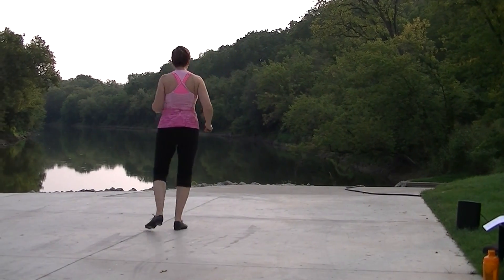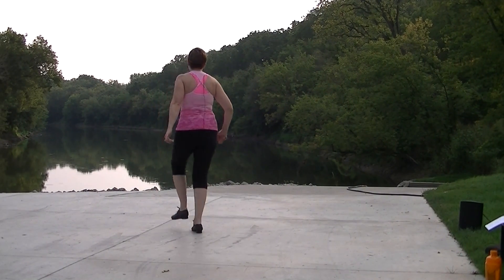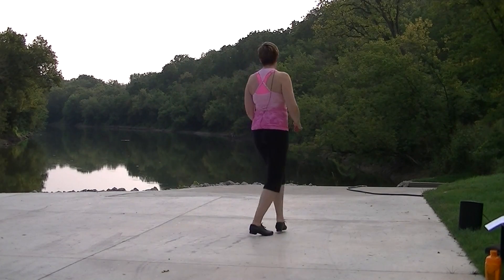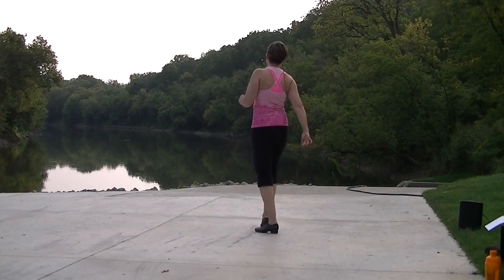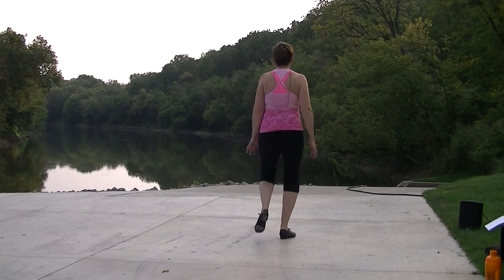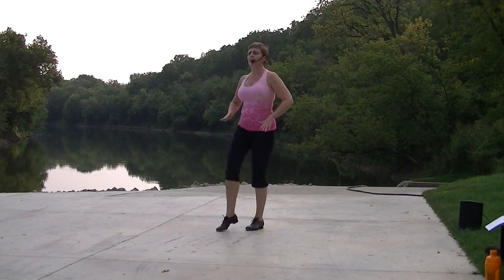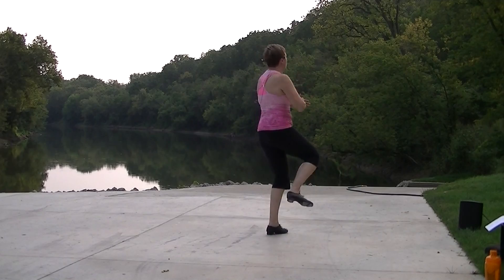I'll Be Home With Bells On, Easy Intermediate Clogging Routine with Cueing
Choreographed by Colleen Zurbrigg, CCI